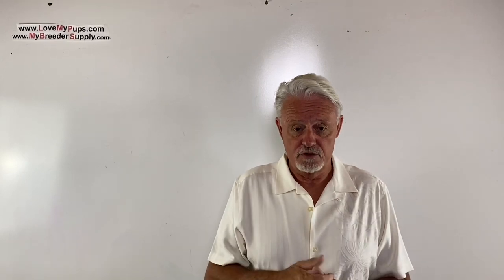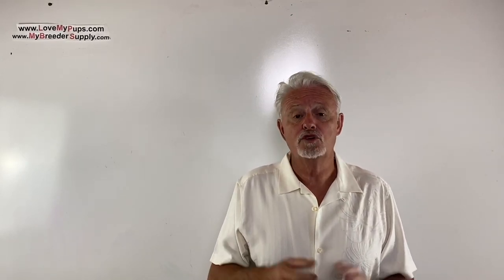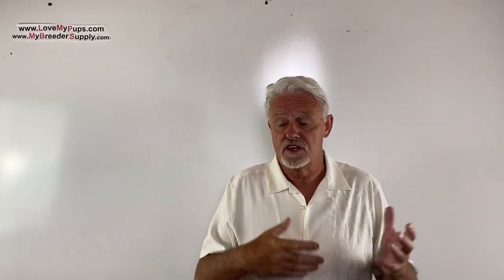Q&A all about breeding dogs 10/20/21